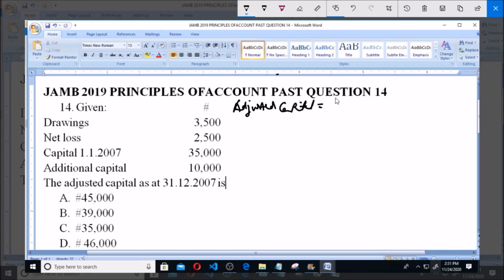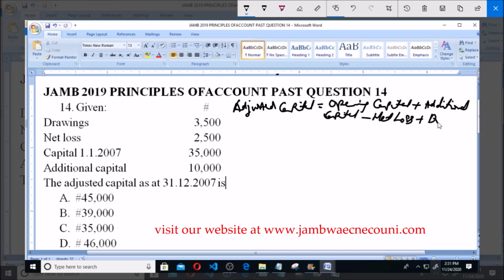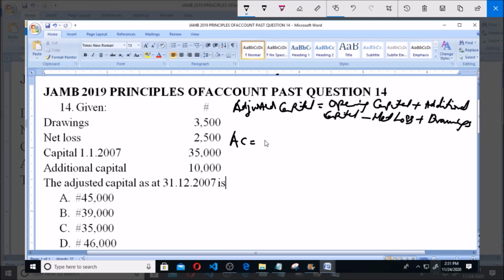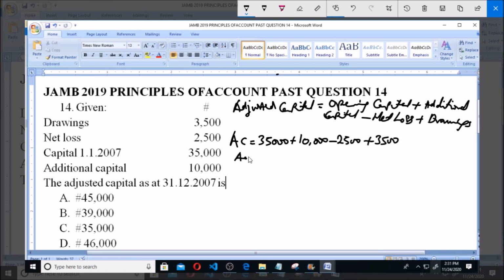JAMB 2019 PRINCIPLES OFACCOUNT PAST QUESTION 14 ADJUSTED CAPITAL